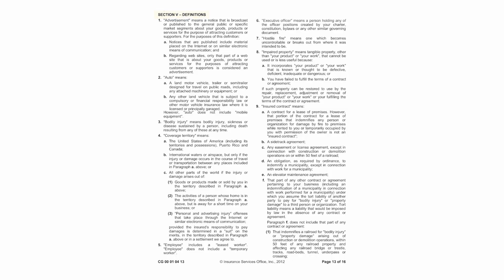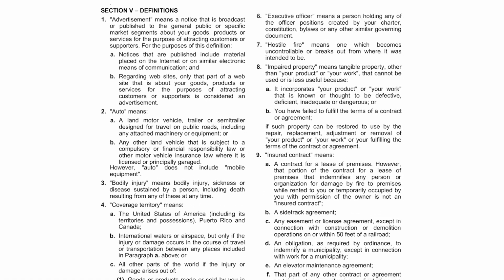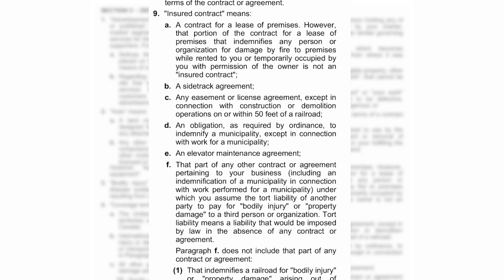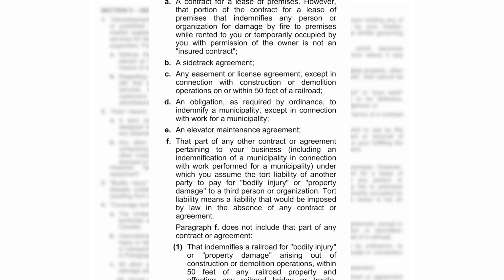Understanding Contractor Liability Policy Exclusions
In this episode, Shelli goes deeper into understanding contractor liability insurance exclusions, including what they are, how to identify them, and why it’s crucial to be aware of them before you choose a policy to ensure your business is protected.

This episode builds off of points discussed in this series’ previous episodes. If you haven’t watched them yet, we suggest catching up before continuing this episode.